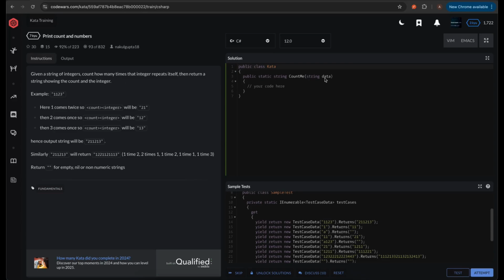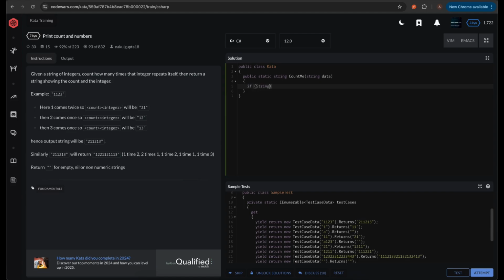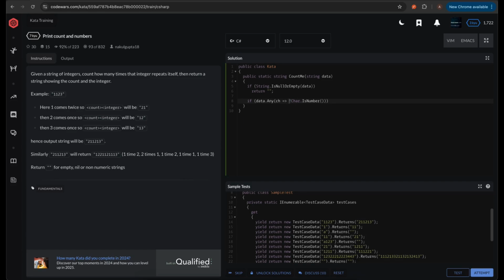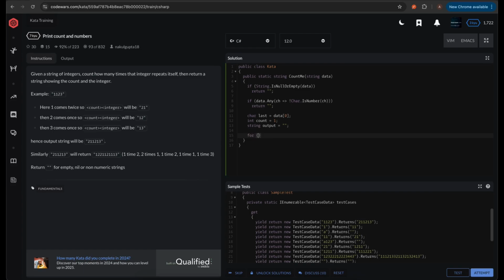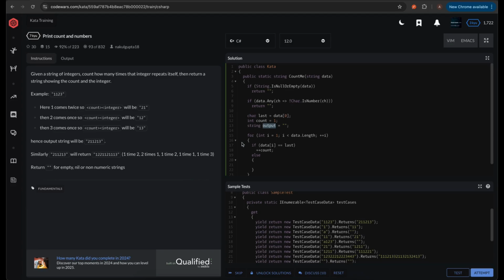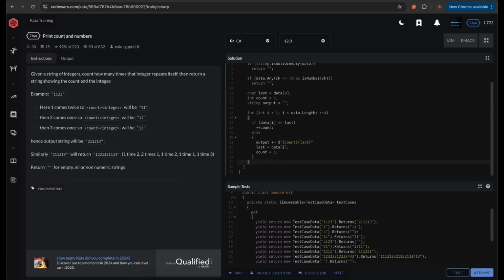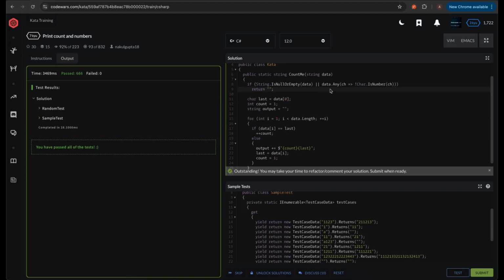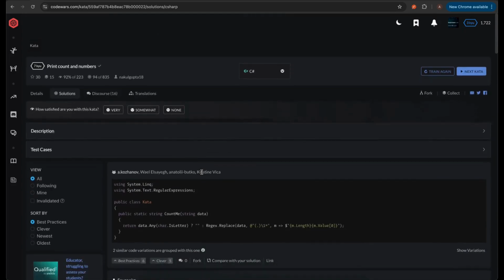Code Wars C# Programming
We'll solve a C# coding challenge together. Given a string as input, determine how many times each numerical character occurs consecutively.